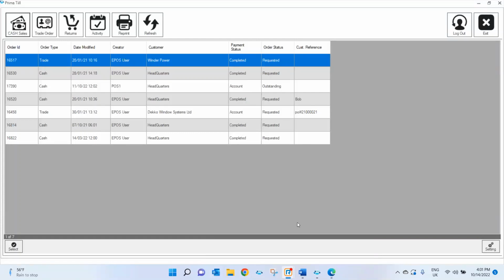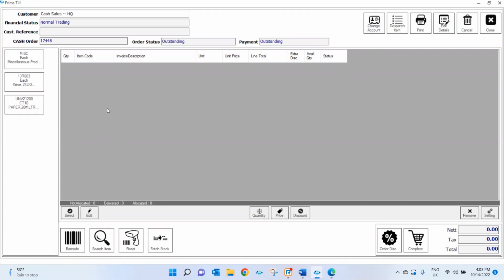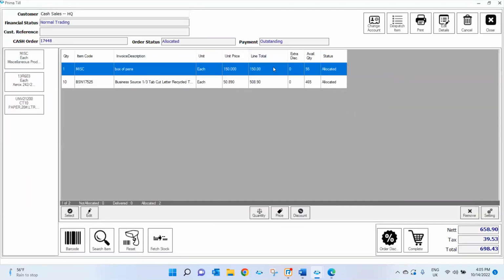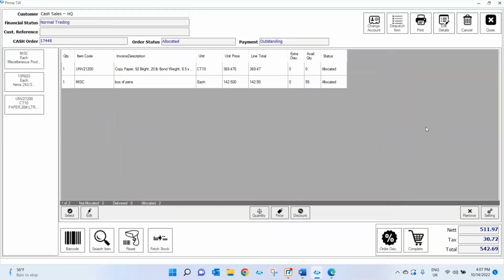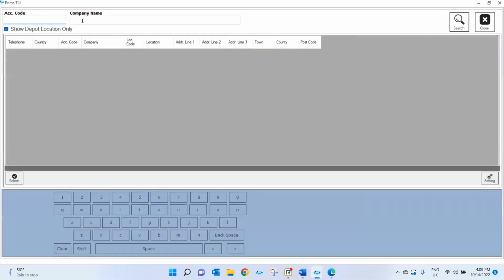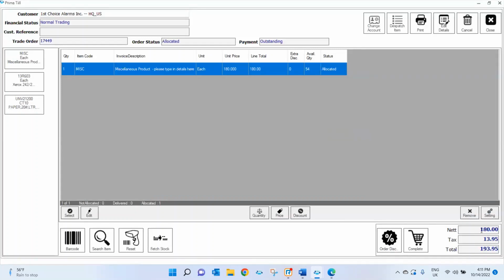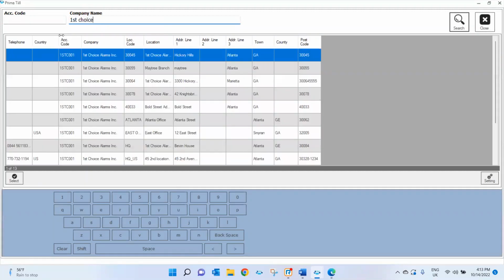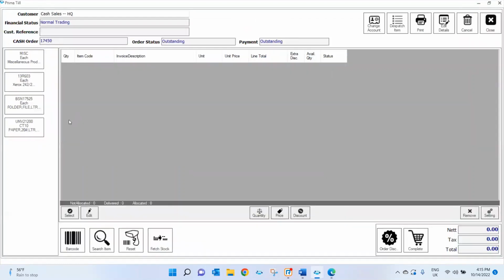Prima Advanced User Forum - Prima POS